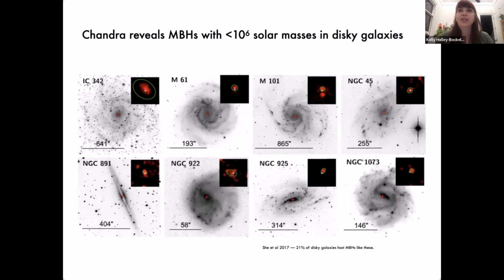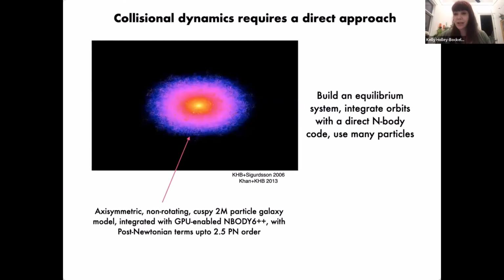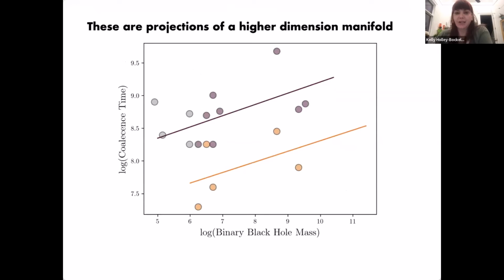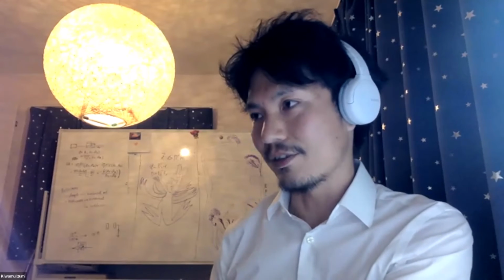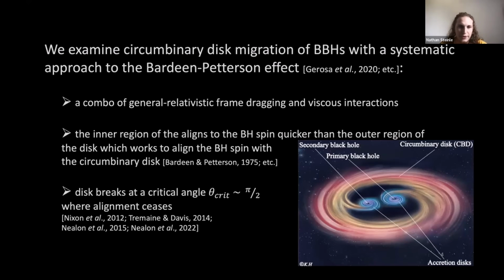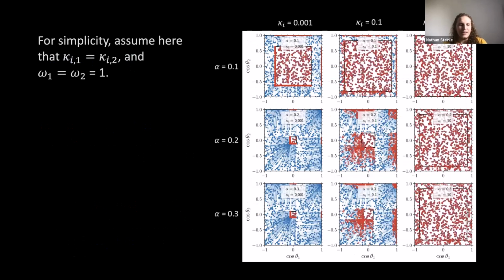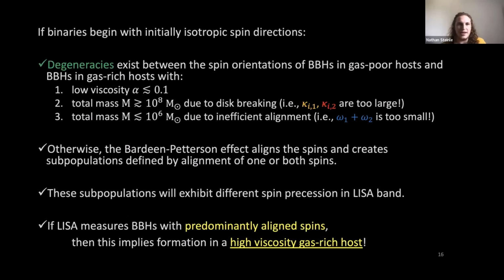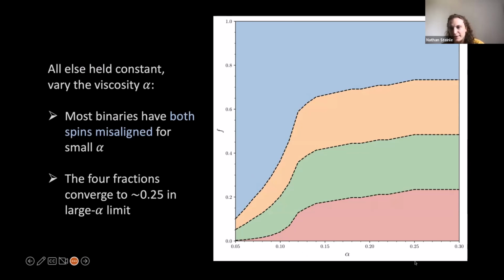LISA Symposium XIV Parallel B Multi-Messenger Astrophysics and SMBHs Part 2